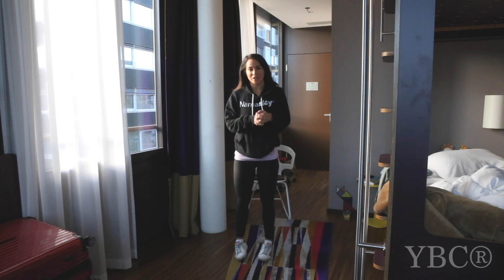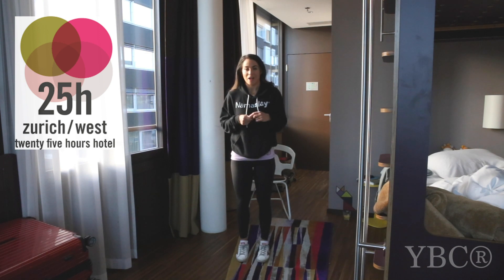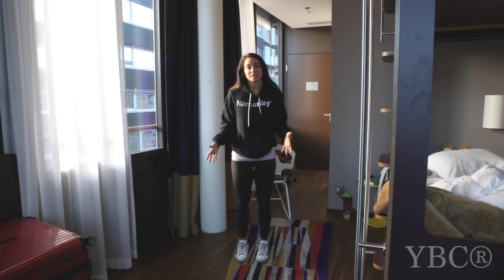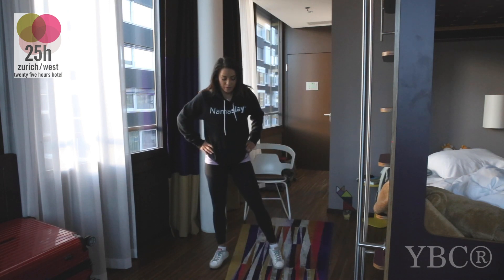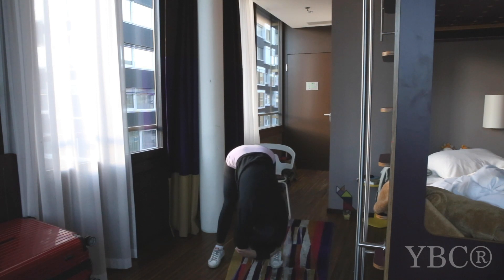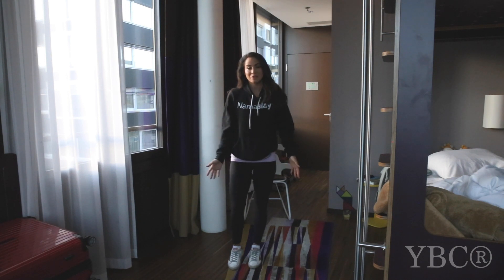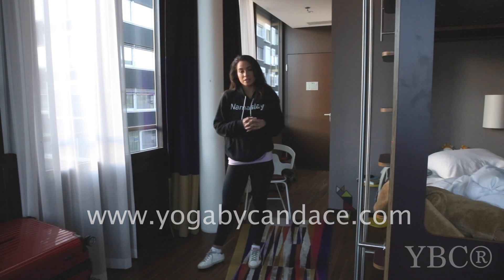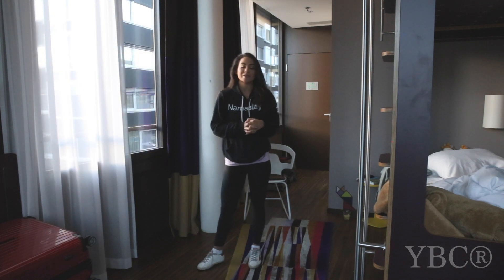8 Minute Standing Yoga Sequence - No Yoga Mat Required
This is an 8 minute (well, 7 minute and 48 second!) video that requires no yoga mat. This is a standing series that would be suitable at work or in your office, or even at home if you don't have a mat. This was shot at 25Hours Zurich West in Switzerland As always, work within a pain-free range. Don't forget! I also offer Yoga Teacher Trainings and Retreats And we now have an app for iOS users